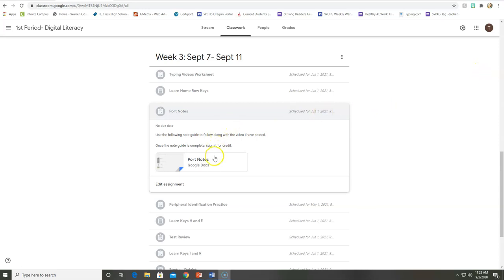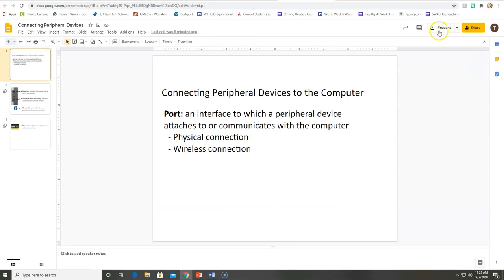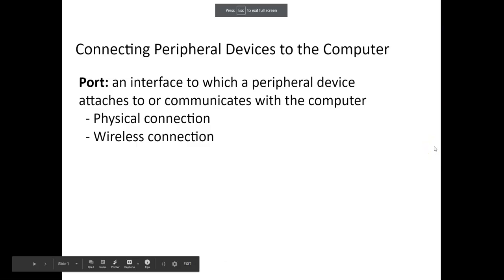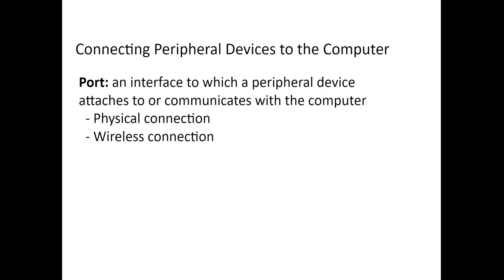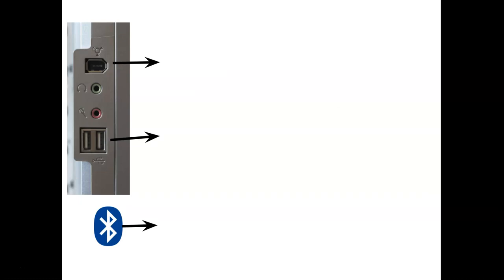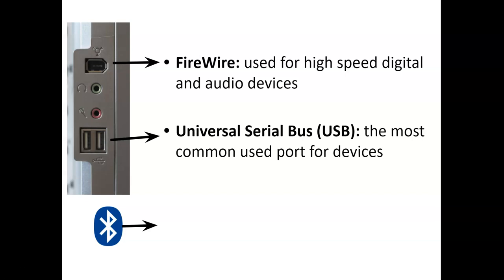Port Notes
Use this video to complete your note guide.